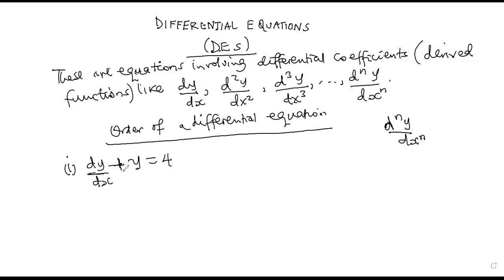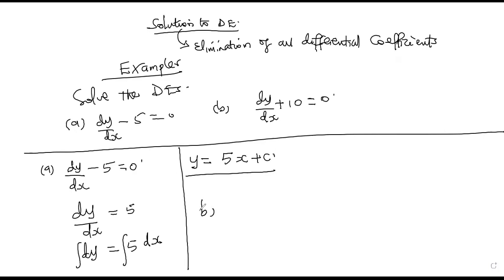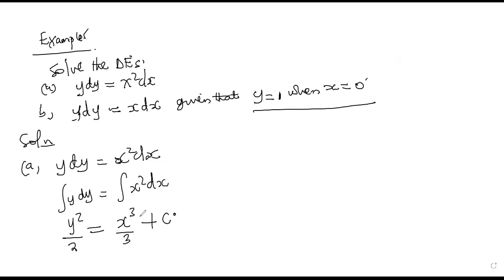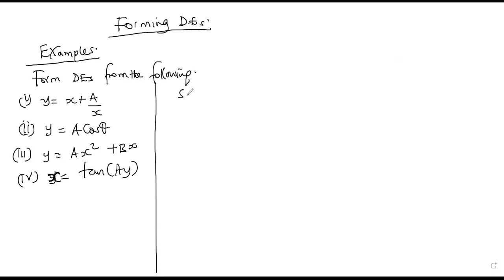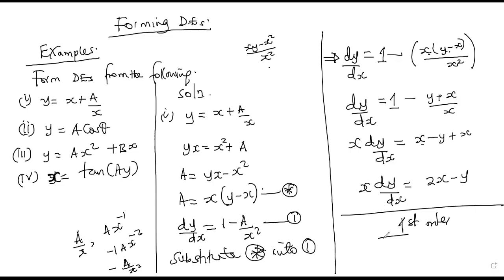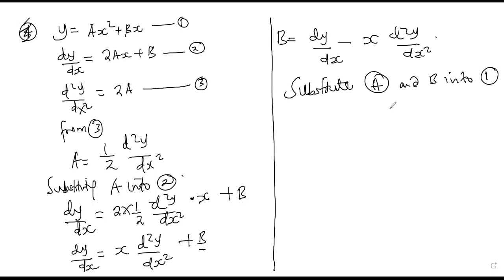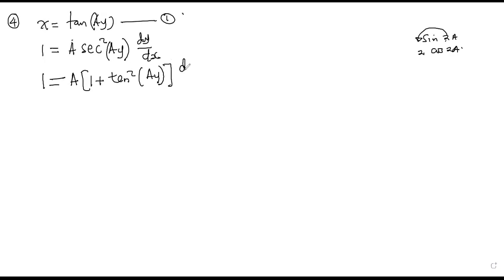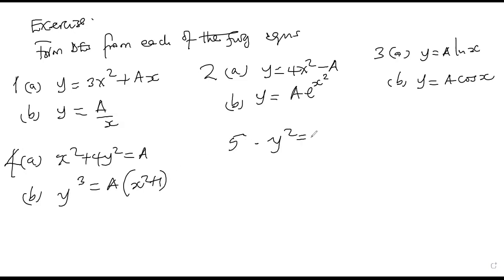DIFFERENTIAL EQUATIONS LESSON 1